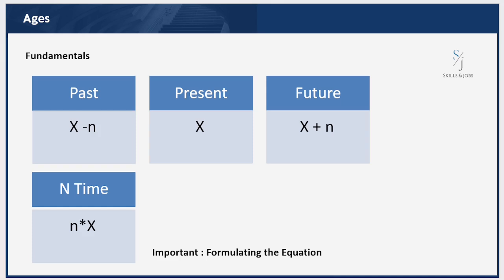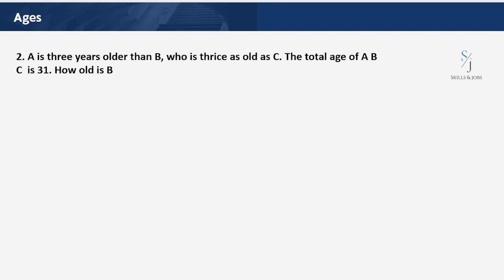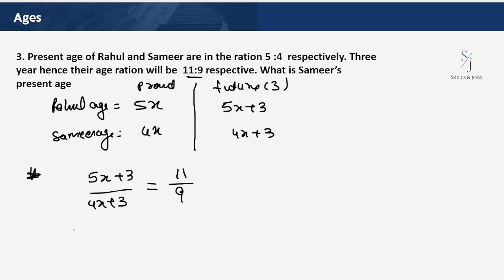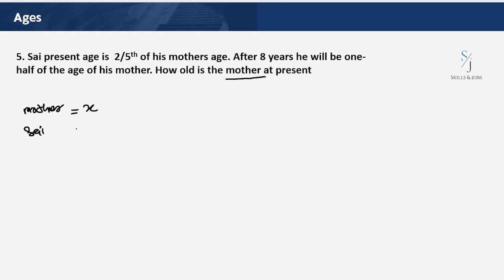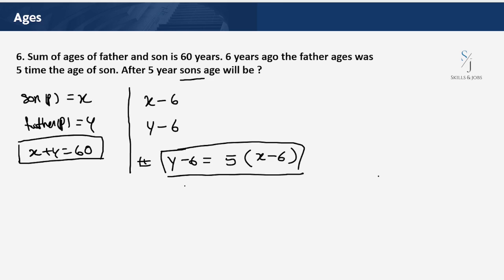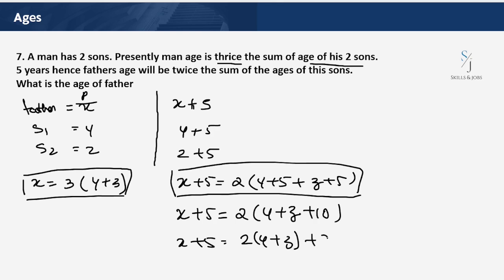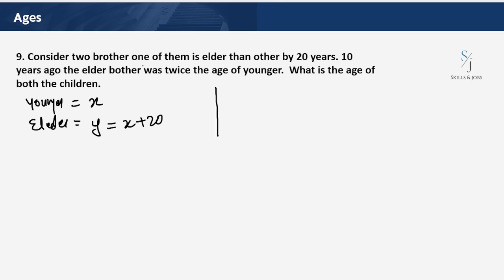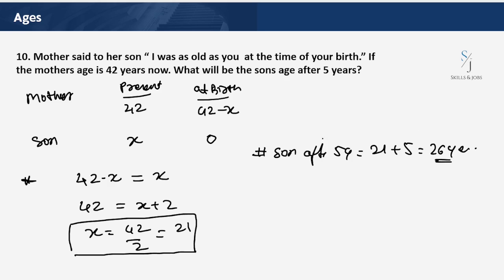AGES | APTITUDE | SKILLS & JOBS